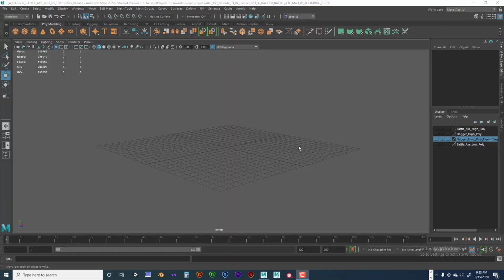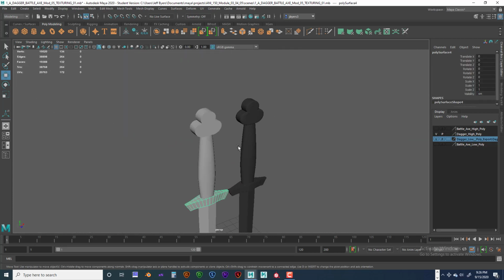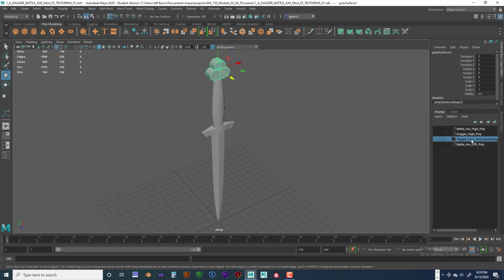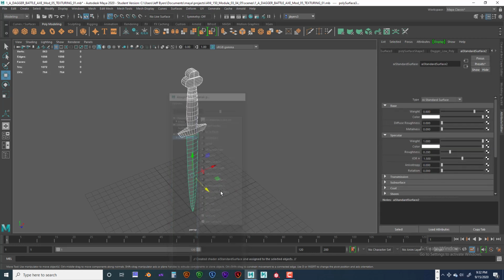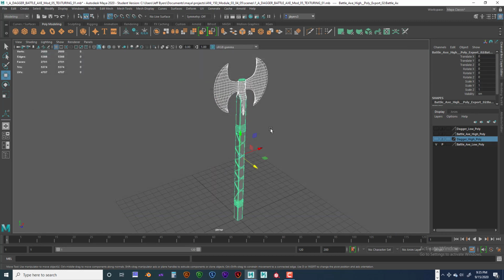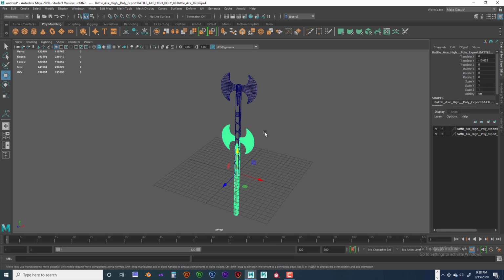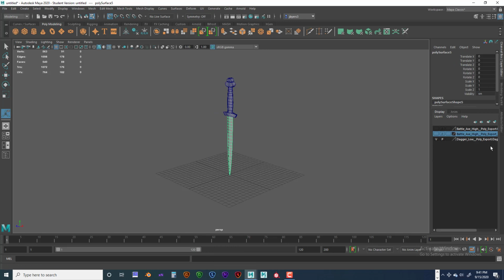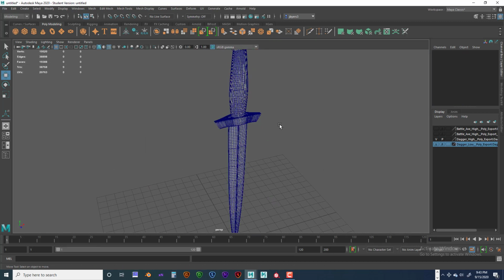ANI 150 Module 05 Dagger Axe Prep Part 01